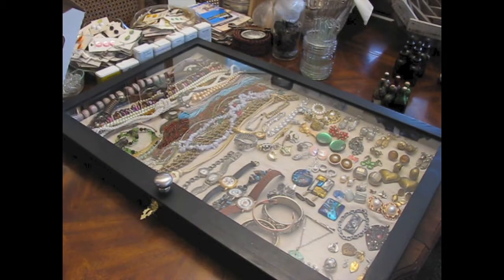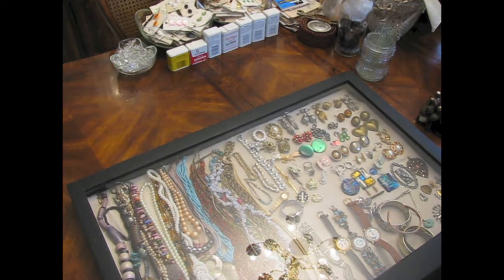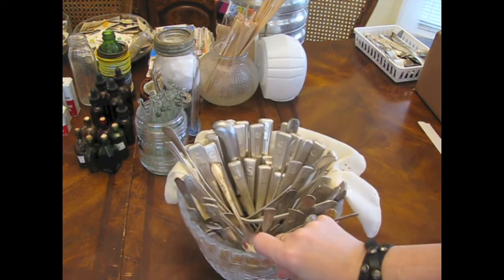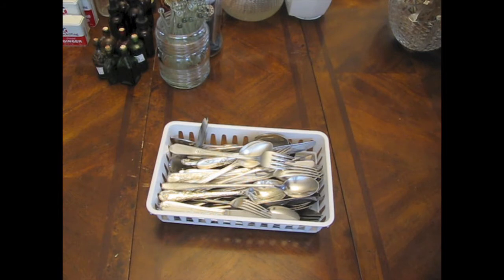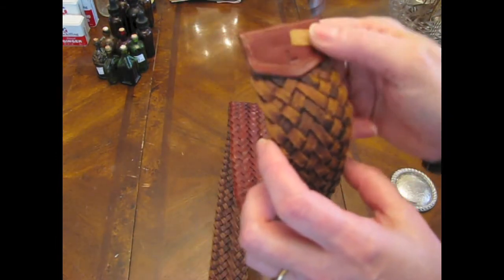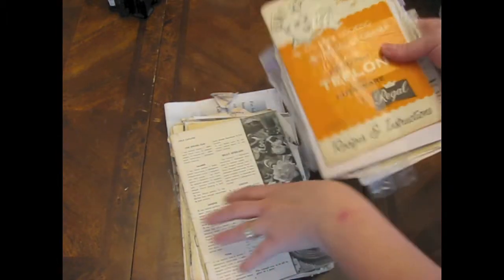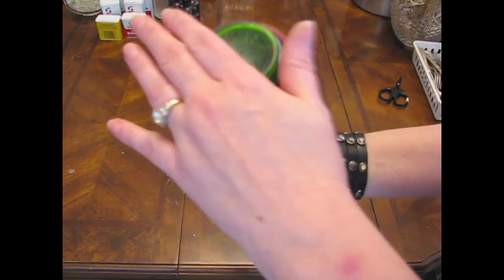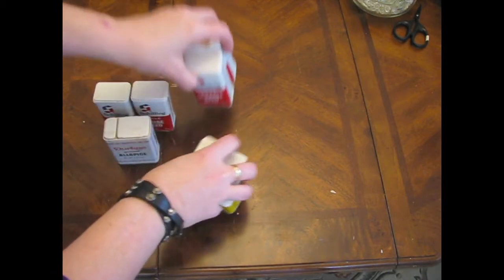Christmas 2012 Haul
Goodies I picked up on my trip back home to Wichita Falls.